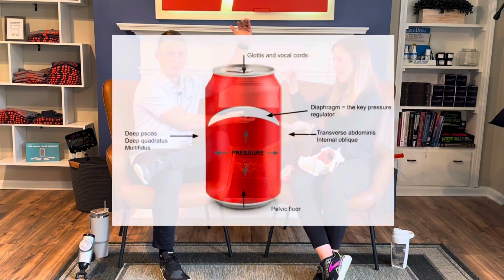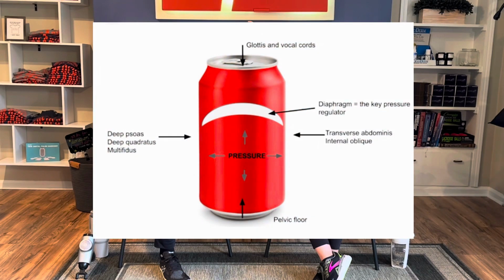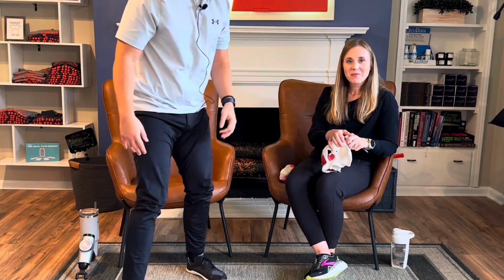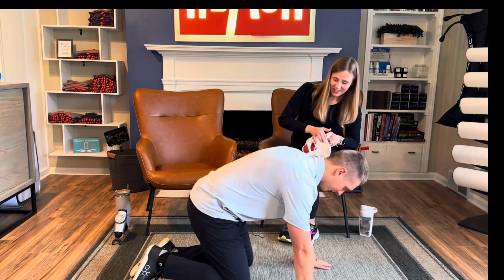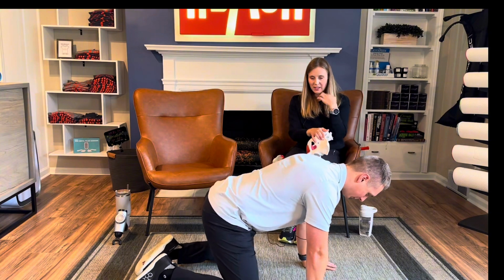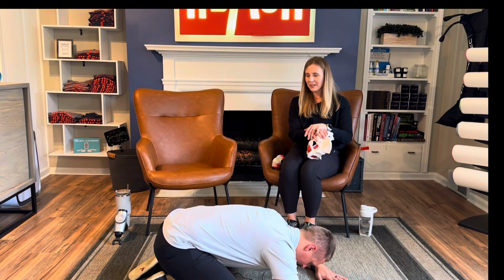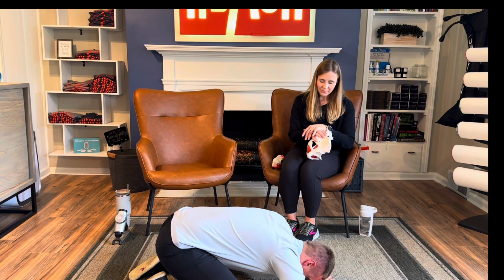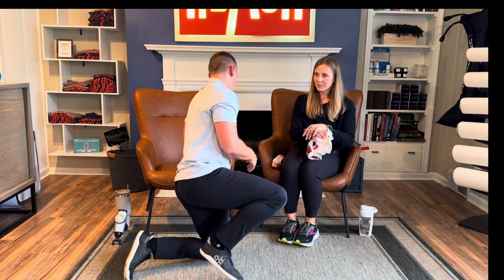11. Are “Kegels” Bad For You? W / Dr. Nicole Lorenz, DPT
Are “Kegels” Bad For You? w/ Dr. Nicole Lorenz, DPT

When thinking of pelvic floor exercises, almost all of us think of the Kegel. However, the Kegel is a very limited exercise and could actually be keeping your pelvic floor weak!

In this episode, I pick Nicole’s brain on the topic of “To Kegel, or not to Kegel, that is the question.”

Nicole is a Pelvic Floor Physical Therapy Specialist and a Pilates coach.

Support Dr. Mitch Israel on other platforms!